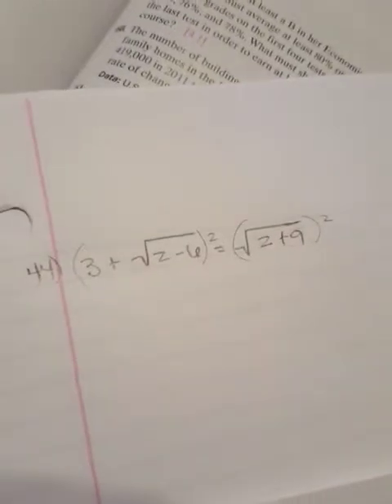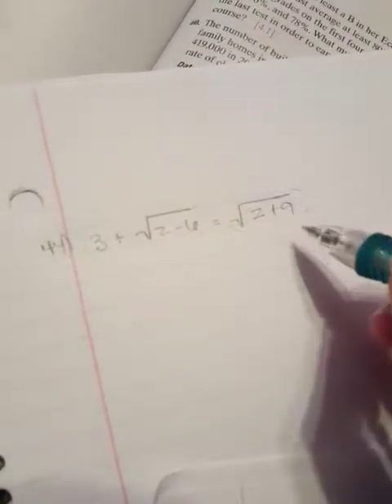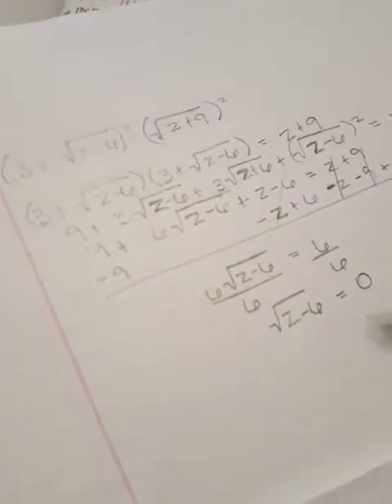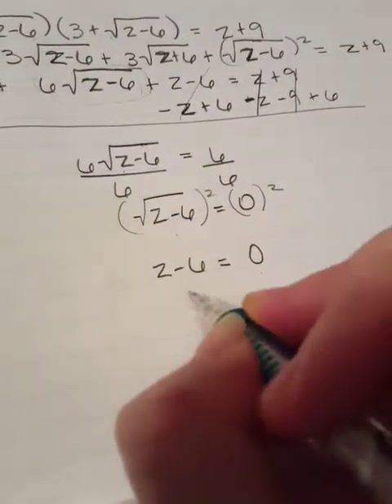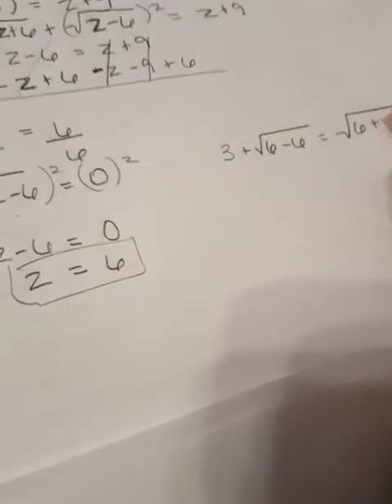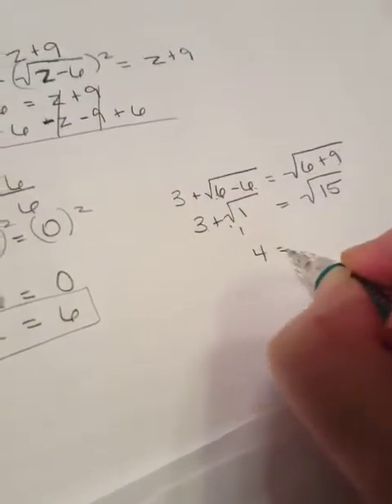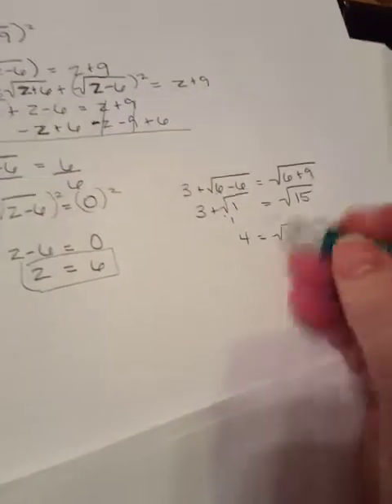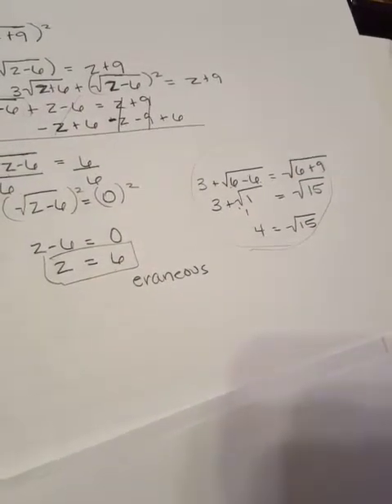Math055 HW 7.6